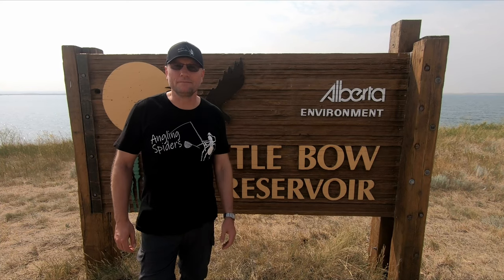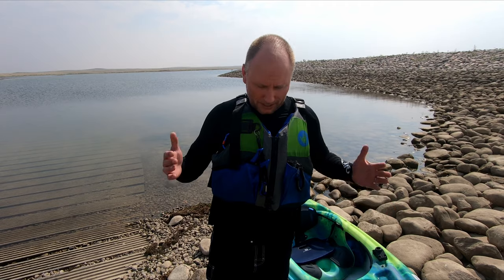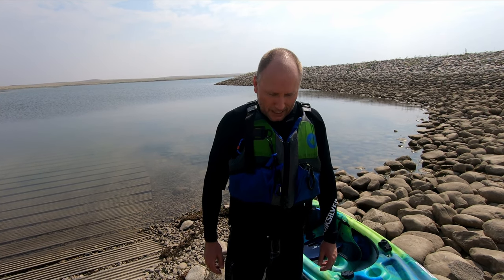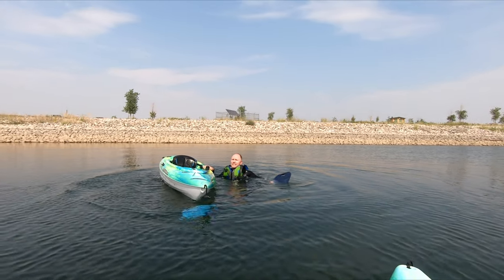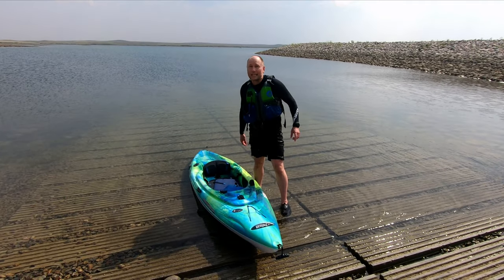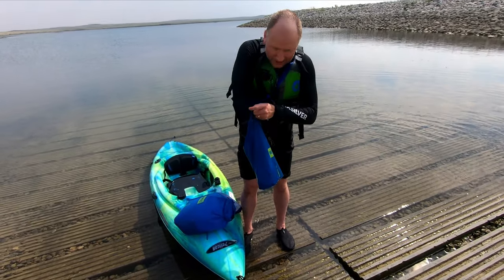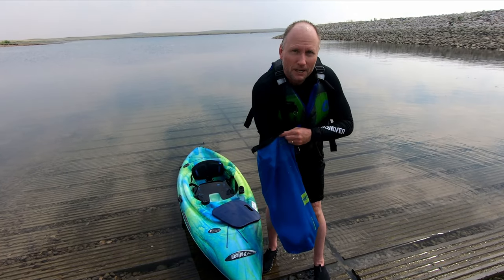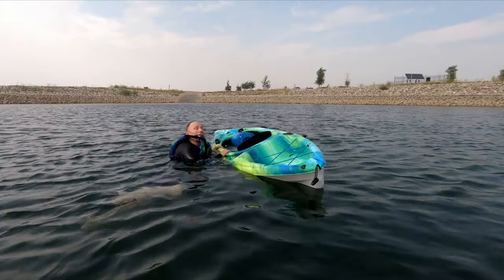Ep 76: I flipped my Pelican Mission 100 kayak!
In this episode Sean follows up on a promise he made to flip his Pelican Mission 100 kayak if we reached 1,000 subscribers.  This was a good opportunity to test out a few pieces of gear including the life vests, dry bags and to see how much water would get into the kayak when flipped.  Lastly, Sean also wanted to see if he could get back into the kayak after flipping it, as he had never tried it before.  Check out the video to see if he was successful!

FishBrain: anglingspiders